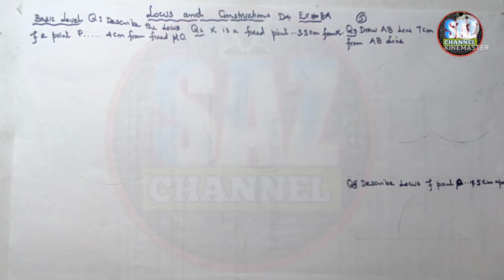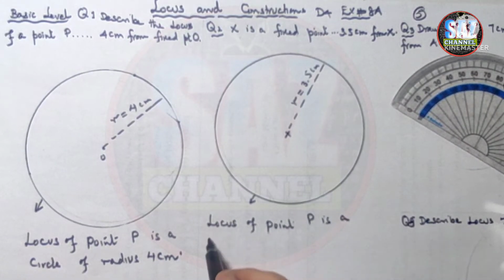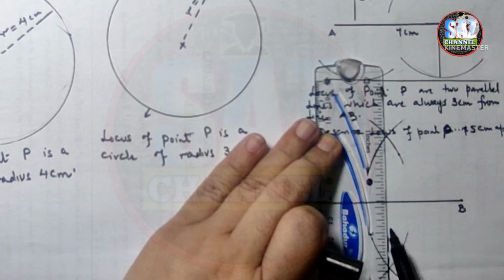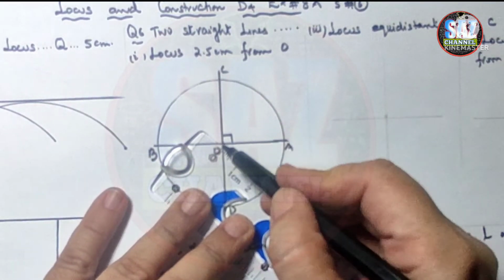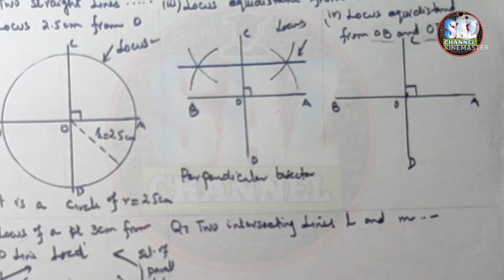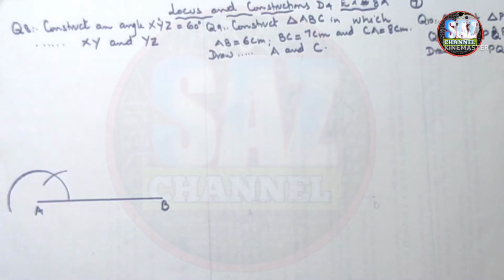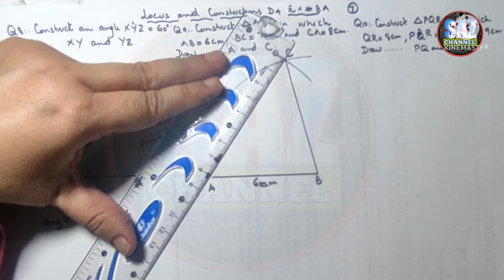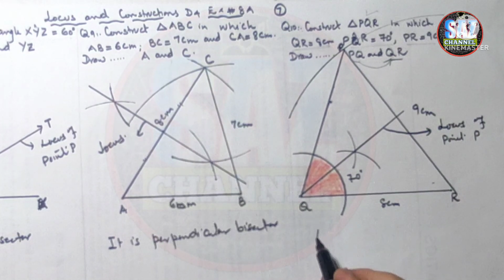Locus|Locus and construction|Locus in 2 dimensions| Construction of loci|NSM D4(7 TH ED)| EX#8A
This video lesson is based on solution of problems involving construction of different types of loci with different conditions.
Focus is given on how to keep different conditions to construct circle, parallel lines perpendicular and angle bisectors .

Saz channel